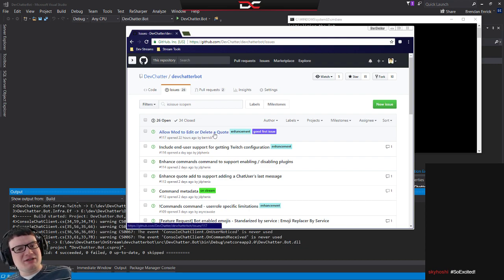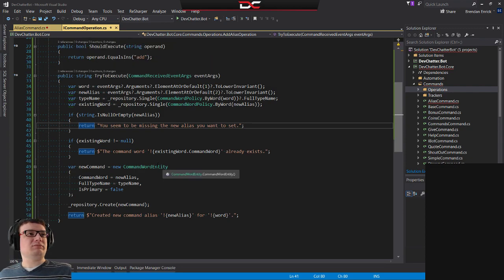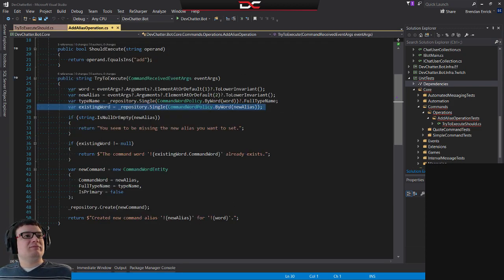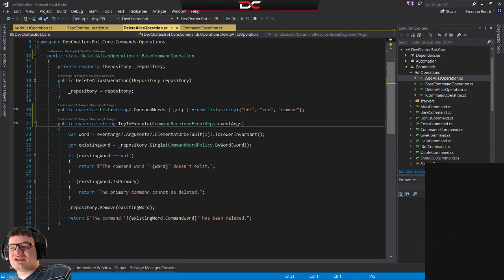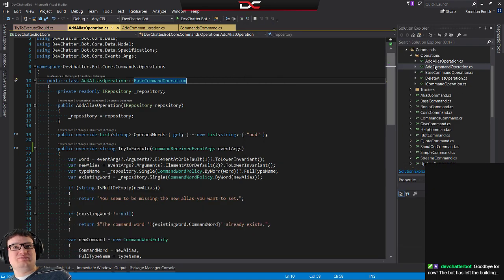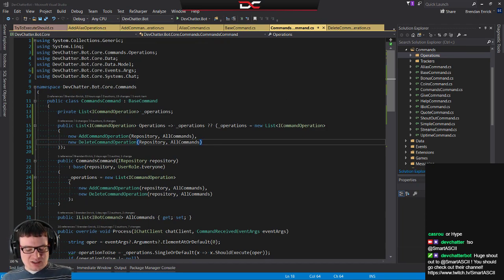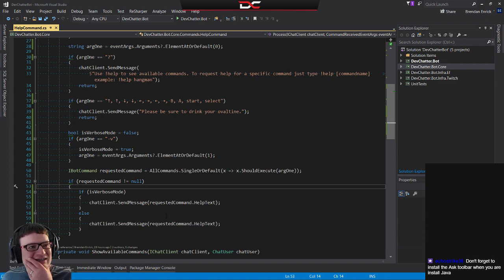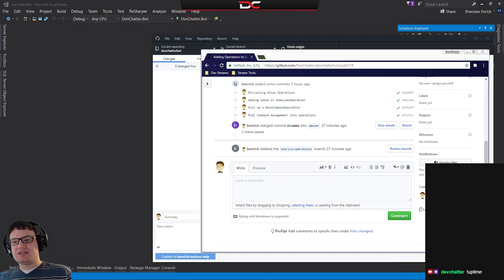Programming a C# Chat Bot - Extracting Command Logic into Operations - Episode 29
In this episode, Brendan extracts the logic and command operations into their own operation classes to split up the logic in commands.